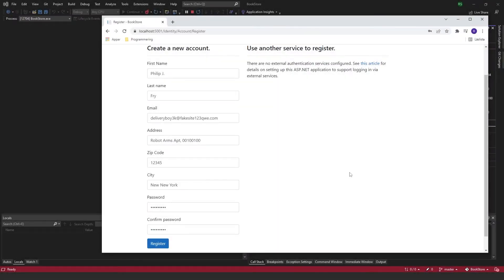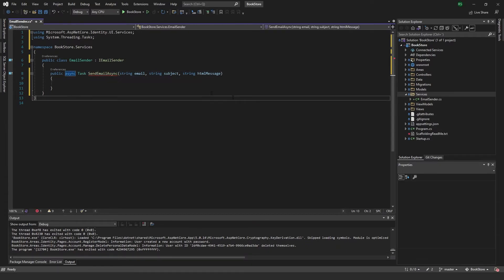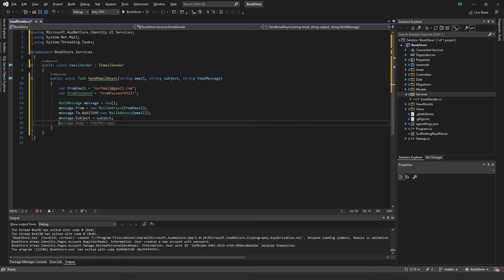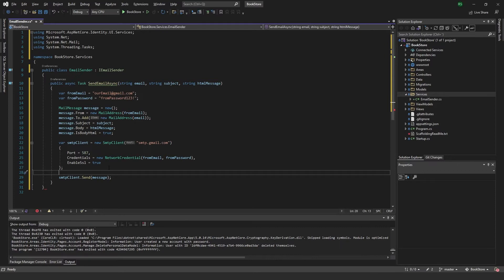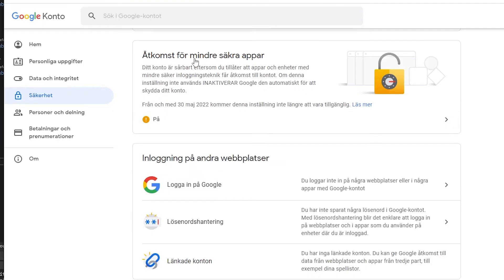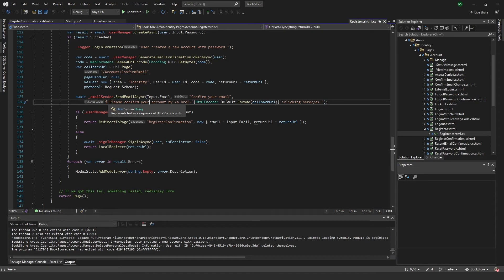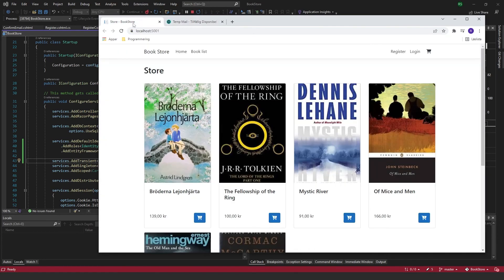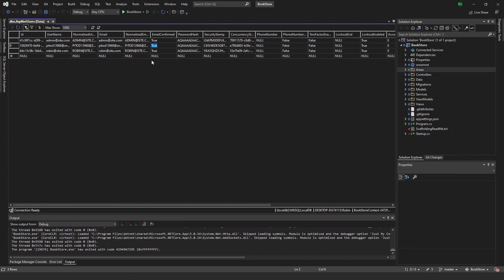#11 BookStore Webbshop | Add email confirmation to the register process | ASP.NET Core MVC Project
1:00 EmailSender
4:55 Startup
5:55 Gmail settings
6:50 RegisterConfirmation.cshtml.cs
7:25 Register.cshtml.cs
8:15 ConfirmEmail.cshml
10:18 Note on existing accounts